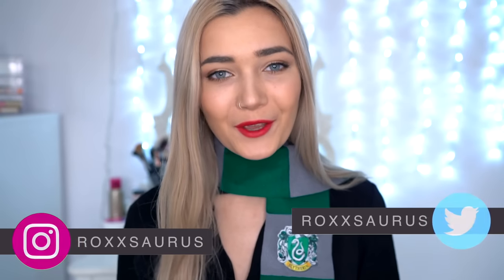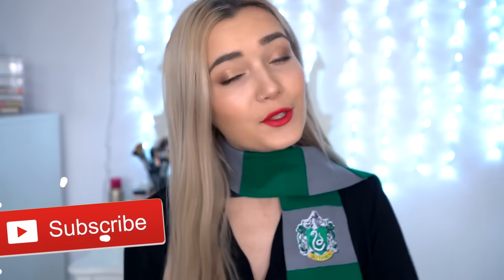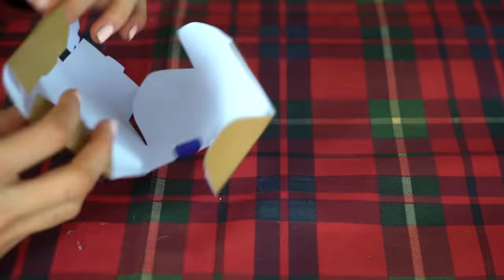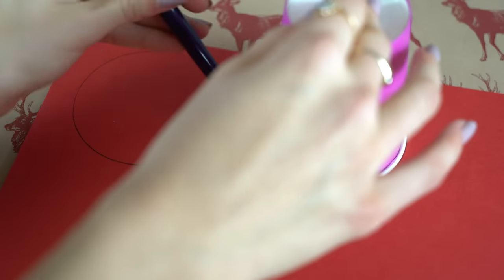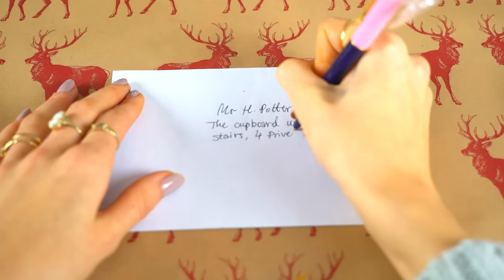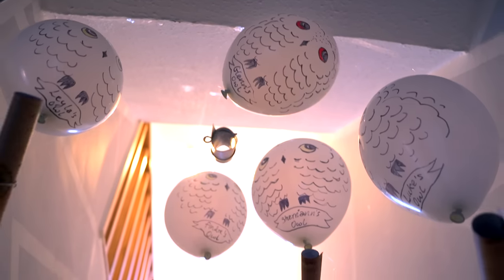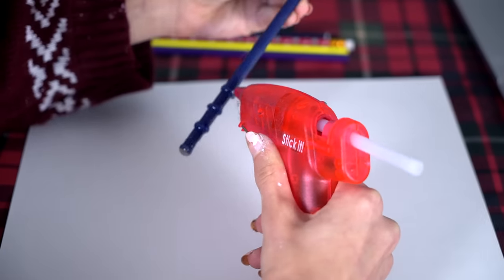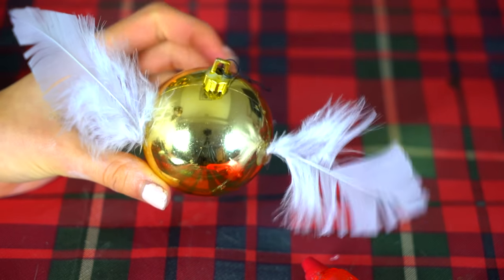DIY Harry Potter Party IDEAS! ϟ Decor, Gifts & Treats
I hope you guys enjoyed this DIY Harry Potter inspired video! These DIY Treats, Decor and Accessories are just so adorable and can be used as Gifts for Harry potter fans or to throw your own party with like I did! PS. Let me know down below which house you're in!

♡MY LINKS♡

Roxxsaurus
Red Hare
Somerset House
Strand
WC2R 1LA

♡FAQ♡

Silver. I get it done at the Salon.